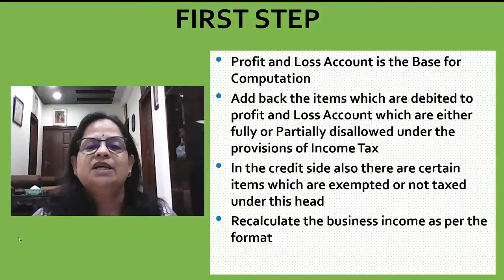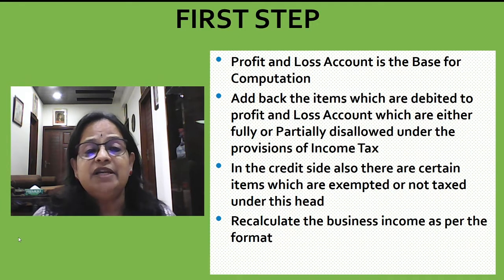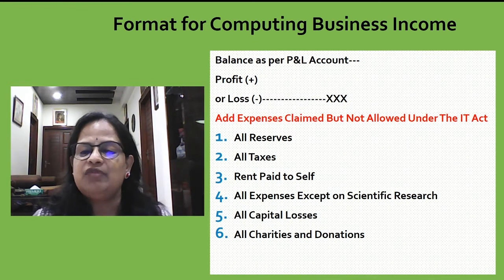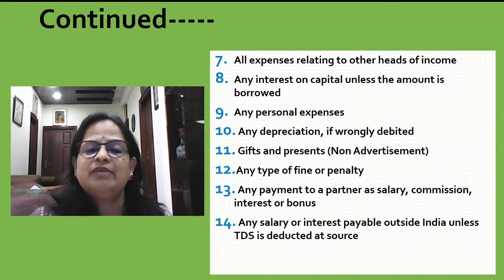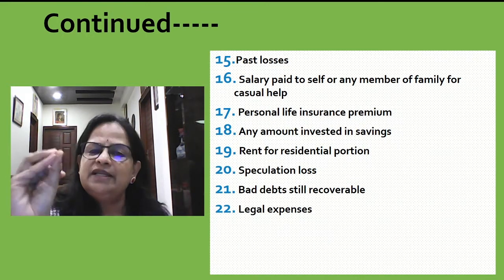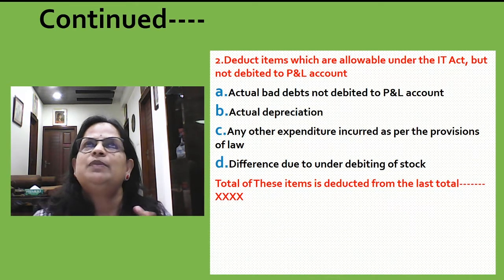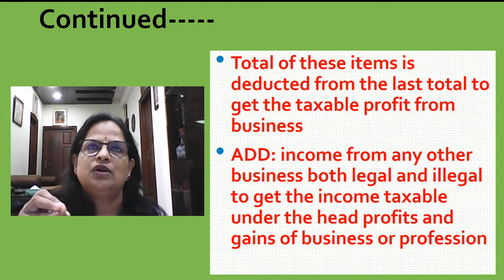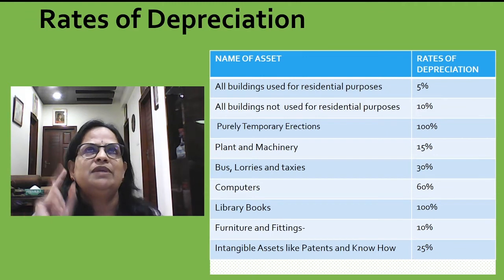# IT 8/1 Theoretical Concepts of Computing Business Income